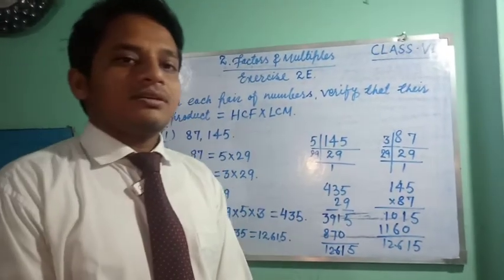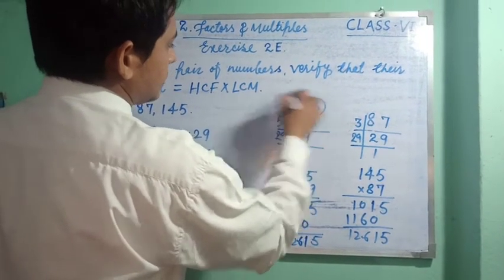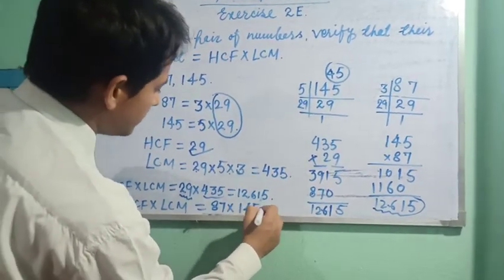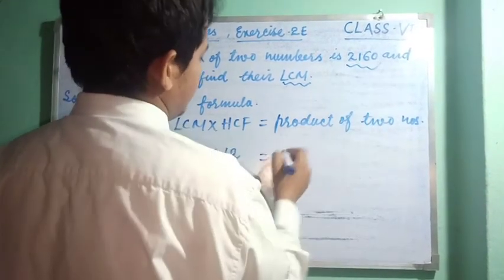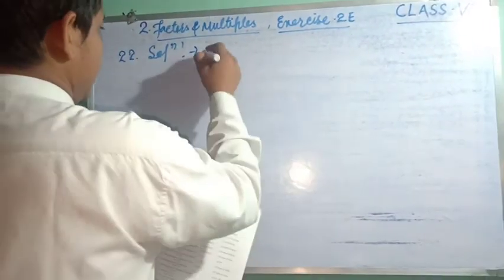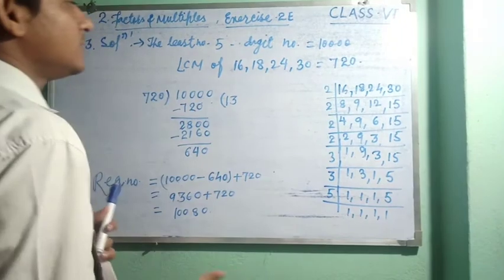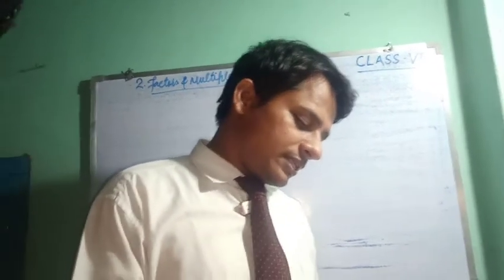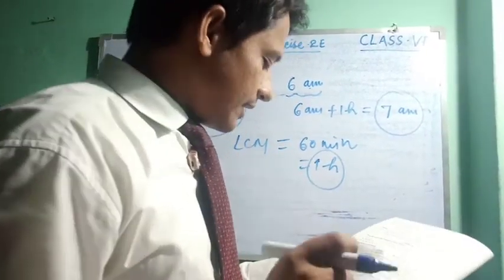RS Agrawal Maths Class:VIth Chapter:2 Factors & multiples Ex.:2E Teacher: Asif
Educational Videos :Fostering Concepts of Mathematics CBSE Board